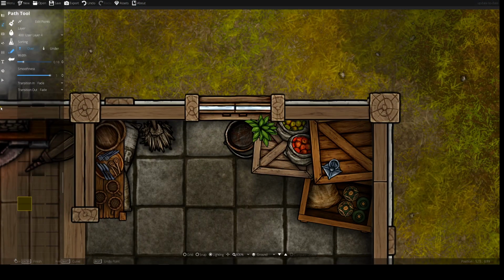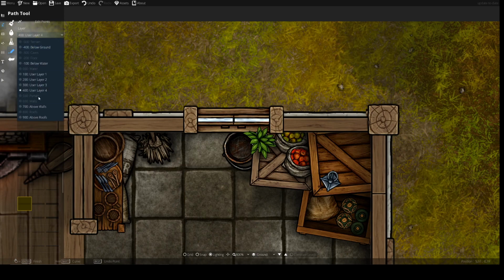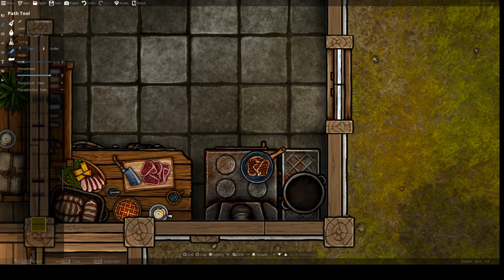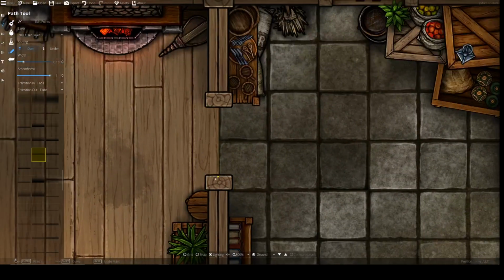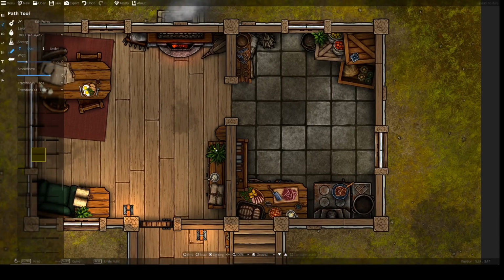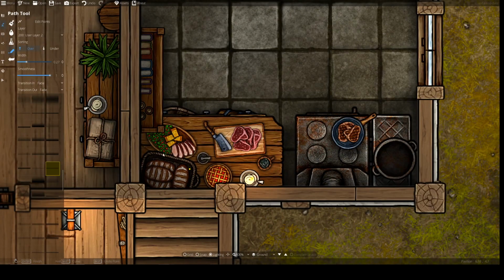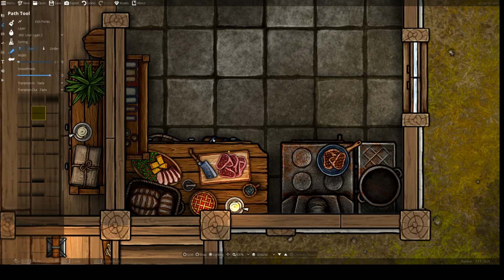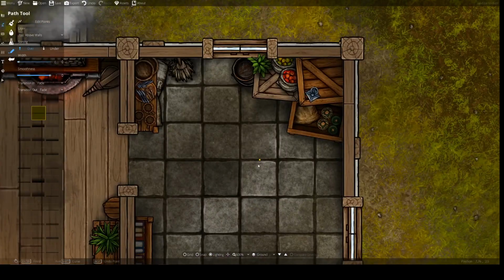DungeonDraft Tutorial - Let's build a home! Part 5: Detail shading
This "Let's build a home!" DungeonDraft tutorial series explains to you how to improve your skill as a mapmaker and helps you get to the next level.
Using an average rural house as an example, I walk you through the map-making process, discuss tips and tricks and explain how I go about making my maps!

In this video, we're continuing with shading in varying places throughout the house!

0:00​ Intro
0:40 Changes
3:15 Toning down bright objects
5:50 Kitchen crate shadows
7:30 Plant in the windowsill
9:15 Stove
10:00 Door opening
10:55 Overview
11:40 Kitchen table
14:25 Wrap up